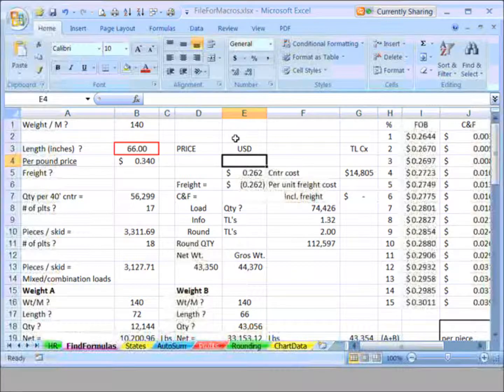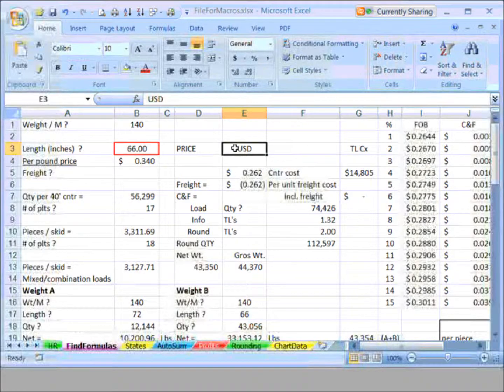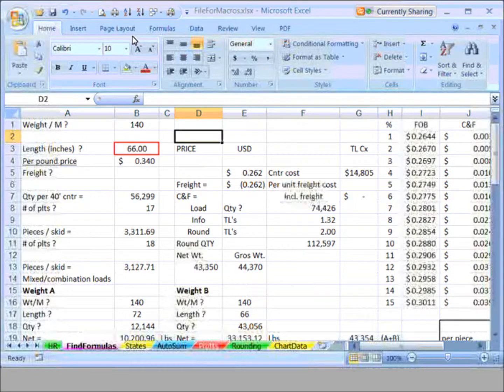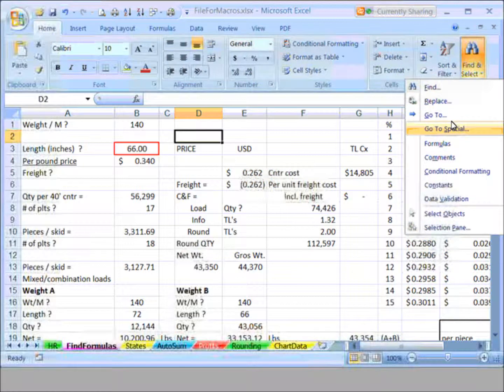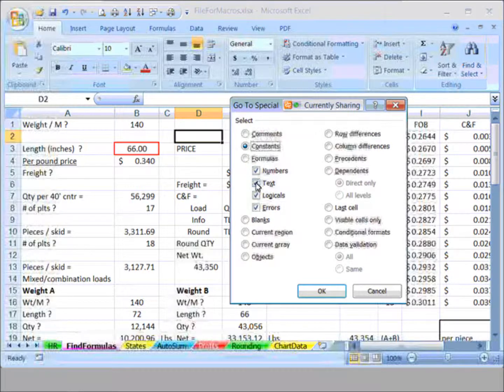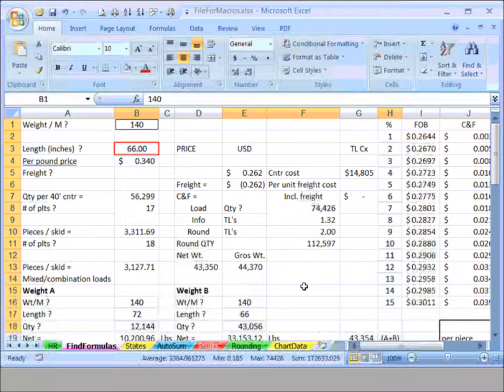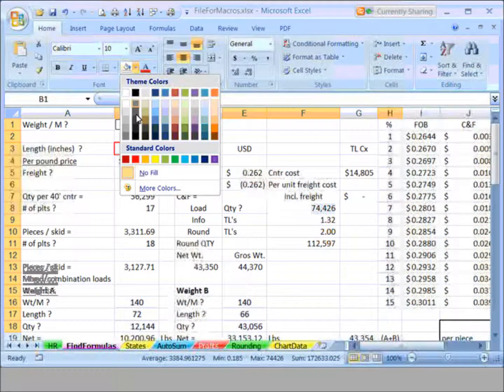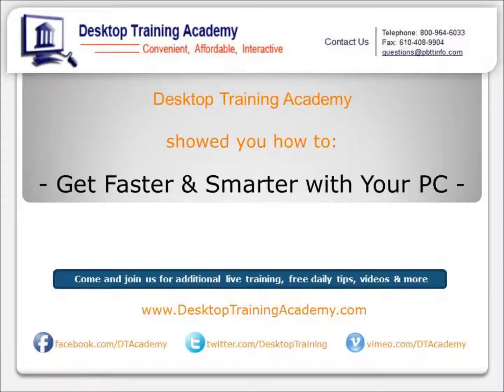Highlight Constants in Microsoft Excel